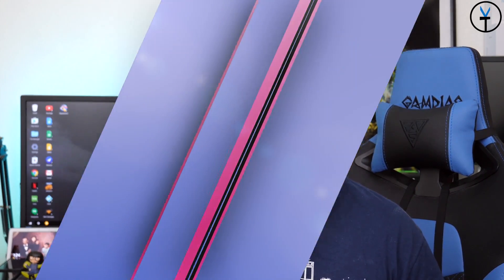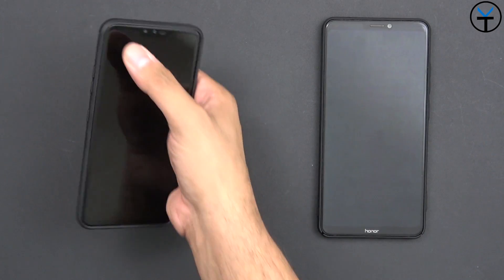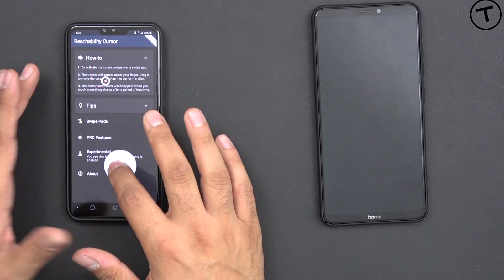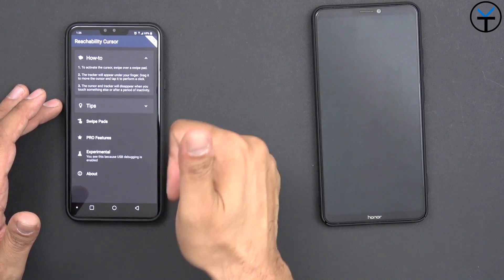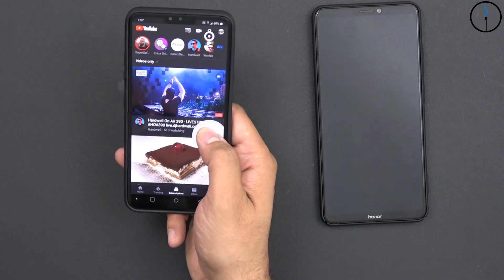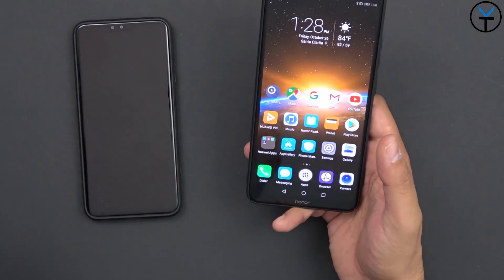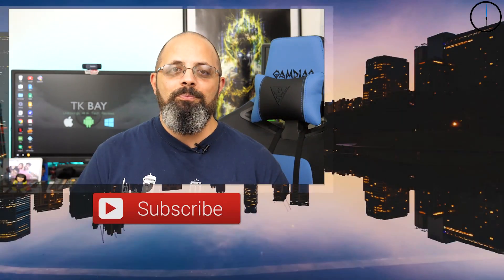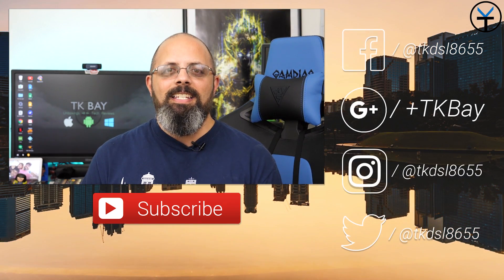How To Make Any Phone a One Handed Phone With Reachability Cursor Mode Mouse Pointer (No Root Mod)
Use a computer-mouse-like cursor/pointer to control big smartphones like the Note series effortlessly with one hand. The perfect app for power users that make extensive use of swipe gestures for navigation and glide typing keyboards.

B&H Dealzone:

Amazon Daily Deals: